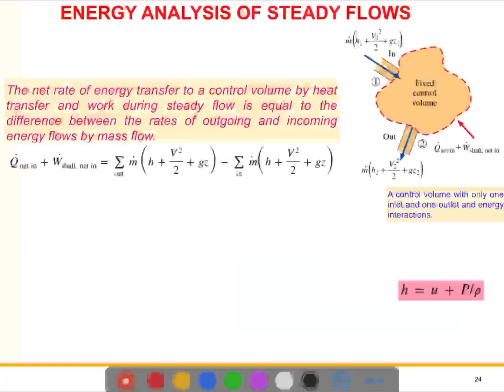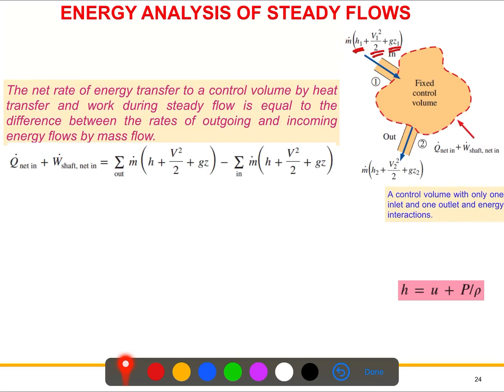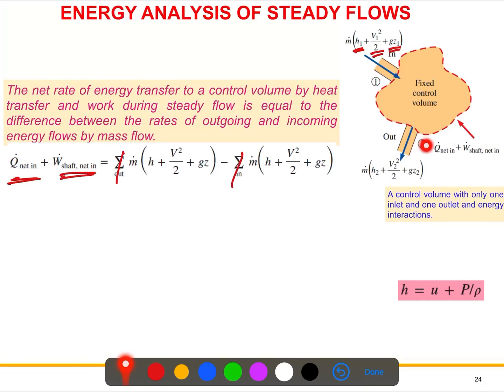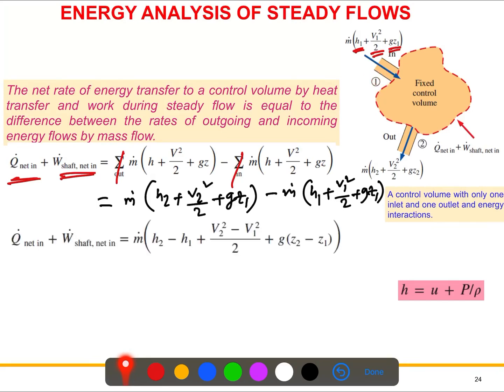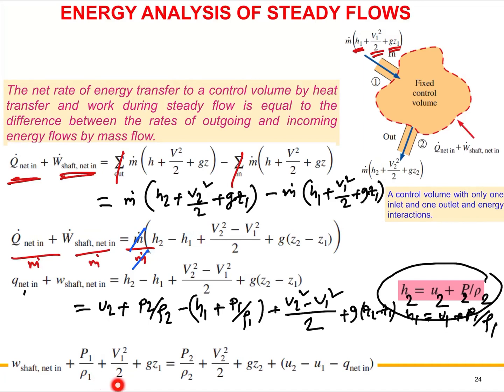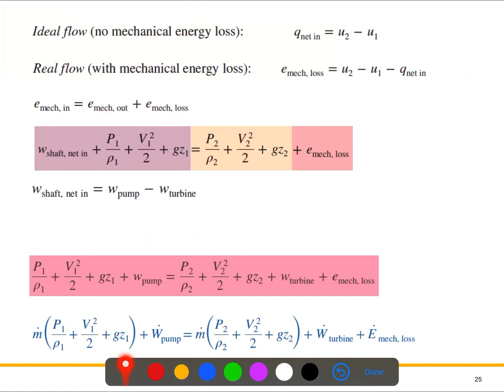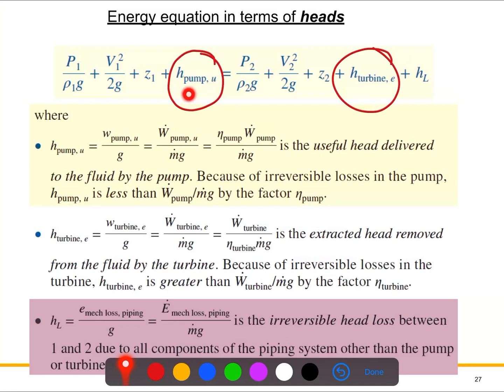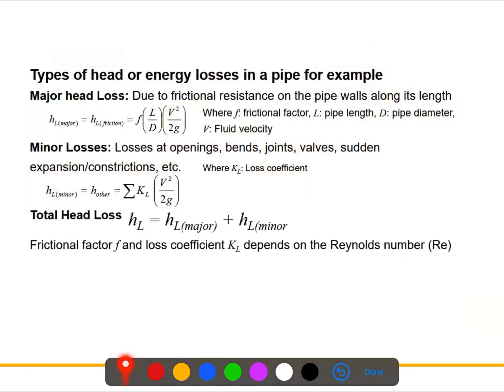Fluid Mechanics L7: Energy Equations